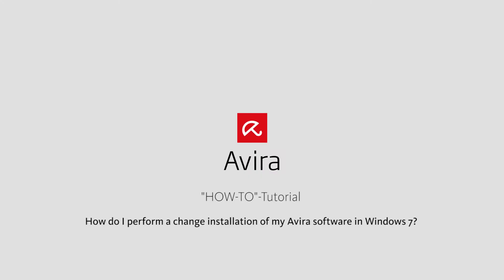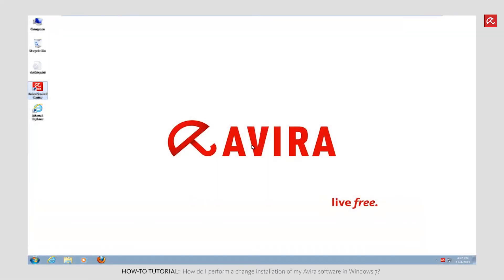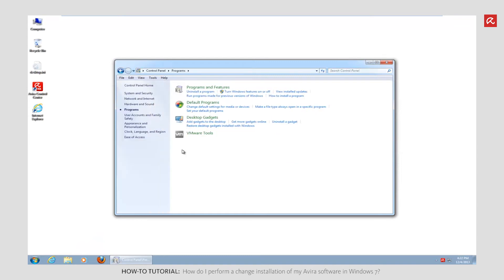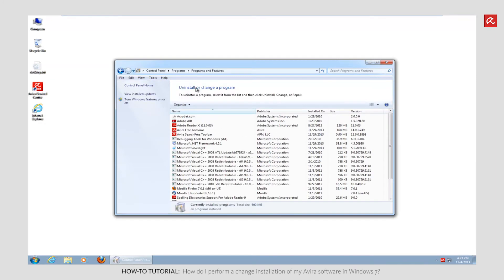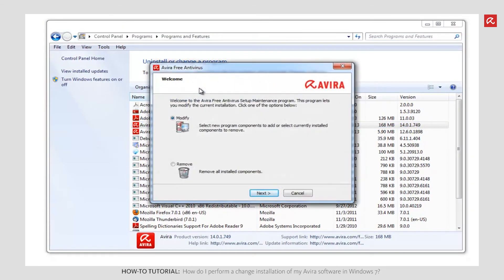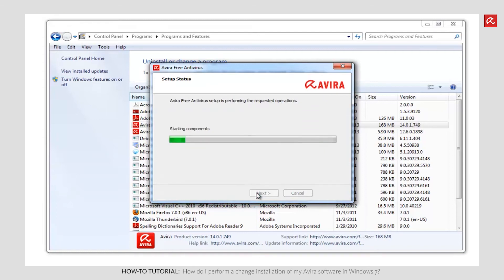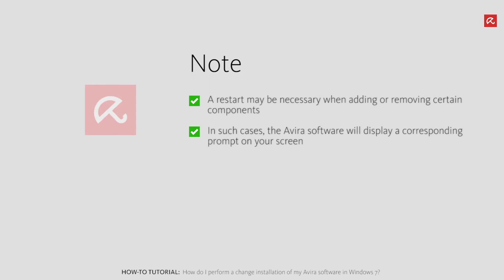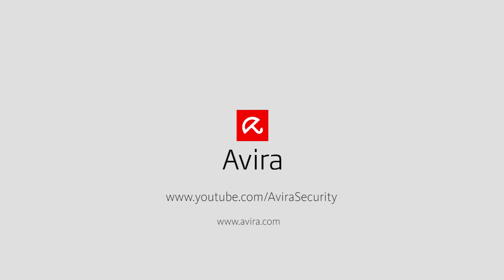Change installation in Windows 7 - English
Welcome to this video tutorial from Avira.

This tutorial will show you how to perform a change installation of your Avira software in Windows 7